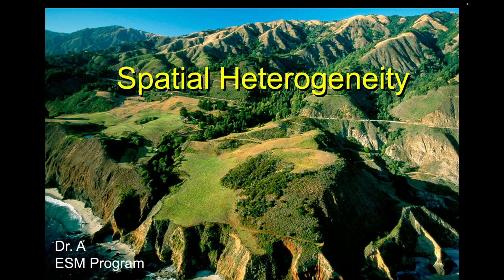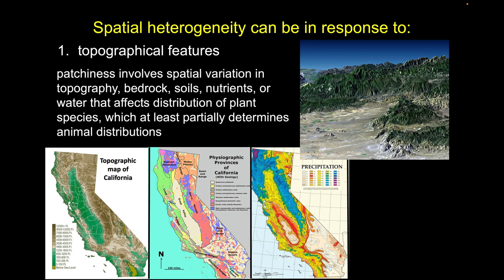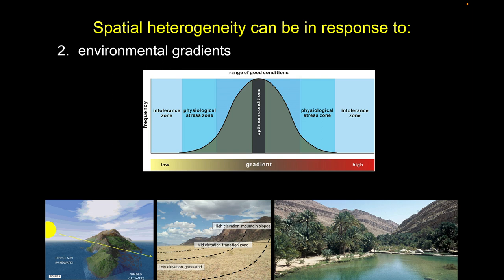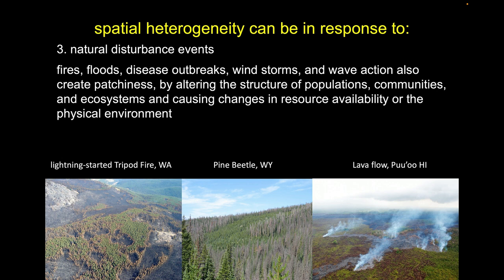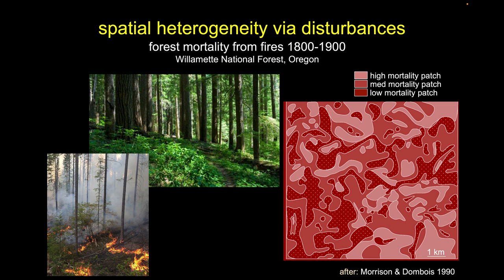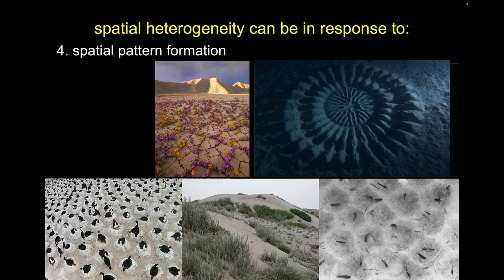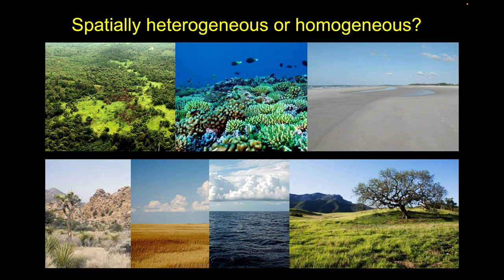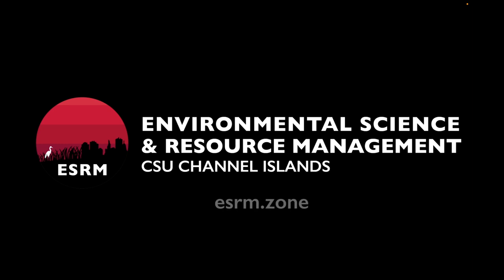Spatial Heterogeneity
This is a short overview of "typical" spatial heterogeneity in the context of conservation biology.  We cover spatial patchiness in the four most common varieties most conservationists encounter and use in their management:

1) topographic heterogeneity
2) heterogeneity resulting from environmental gradients
3) disturbance-induced heterogeneity
4) heterogeneity resulting from biological interactions